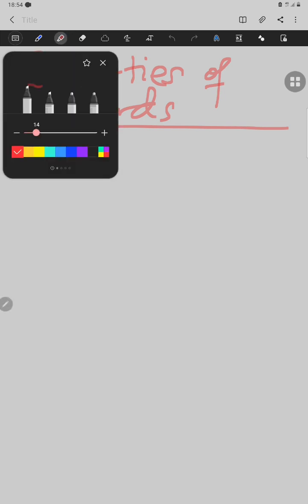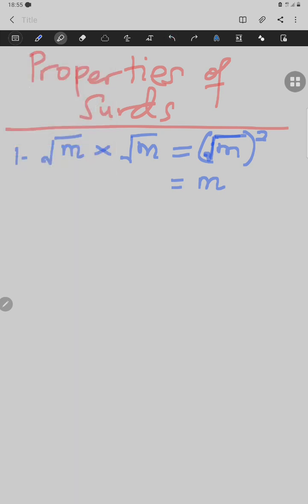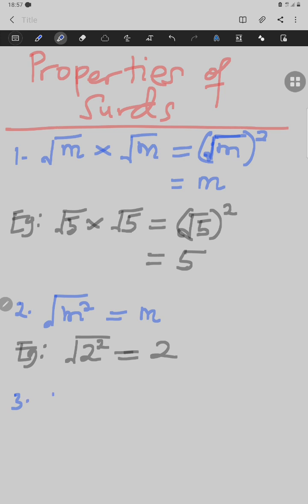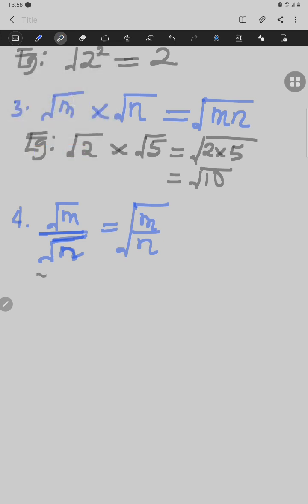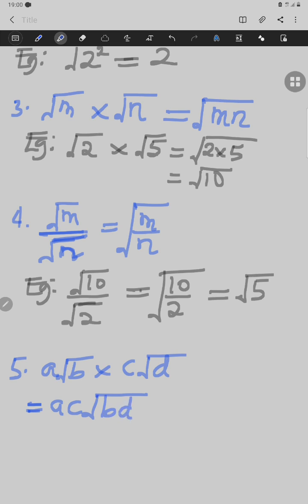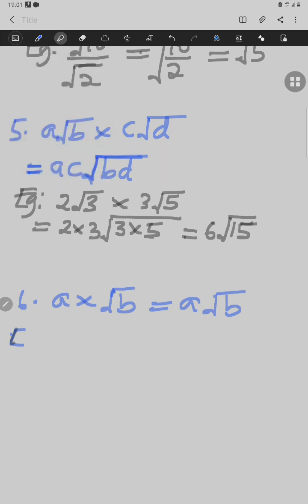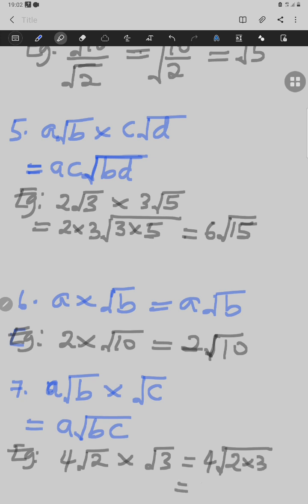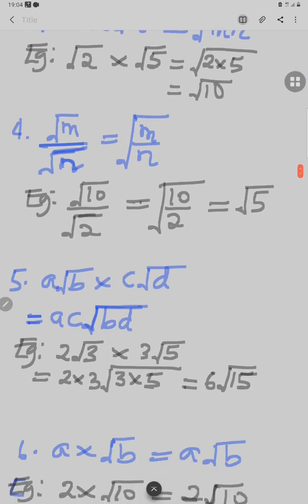Eight Properties of Surds